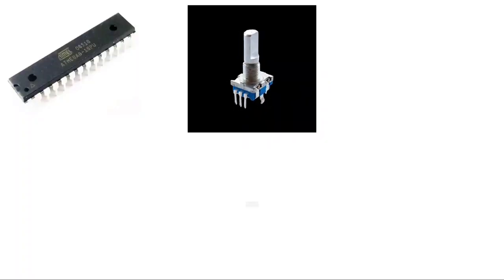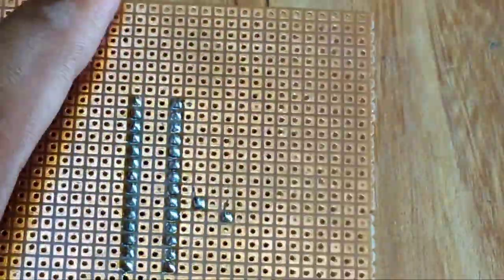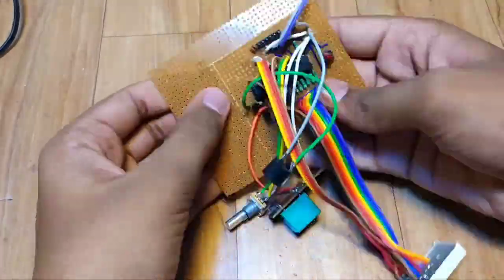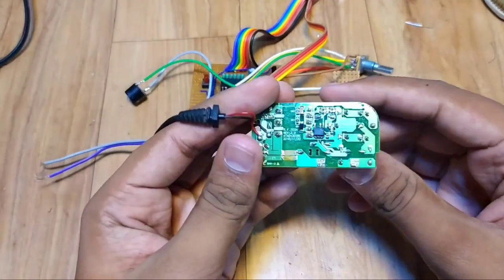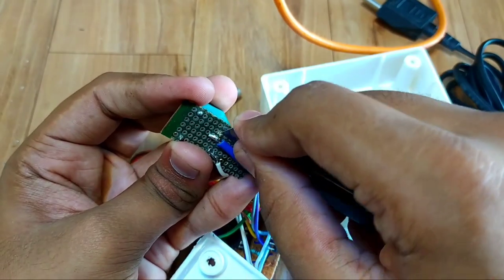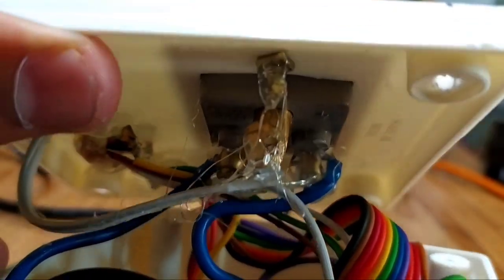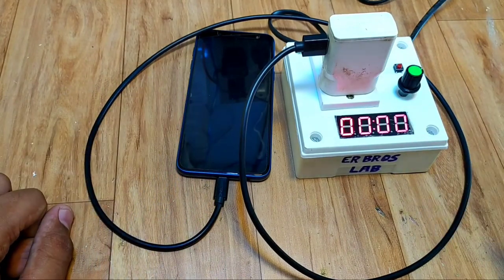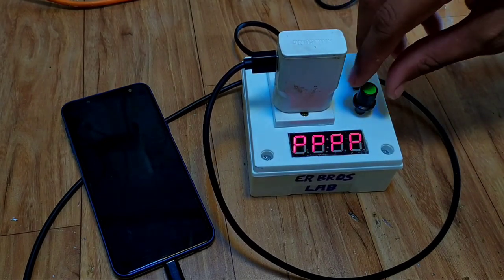Timer | timer switch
Hi friends today's project is very useful.
timer based switch, set the time, when time is done it will automatically turn off the load. you can connect any device.
You can set time upto 99 minutes.
here is the link of blog( diagram)
here is the original project